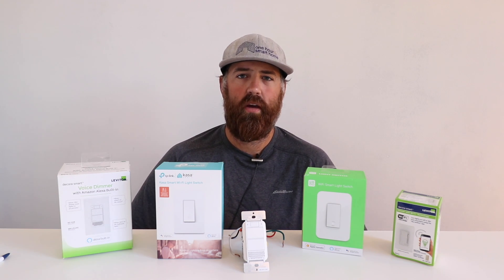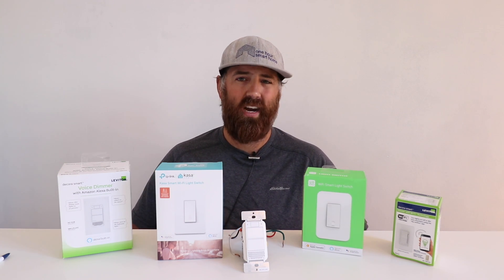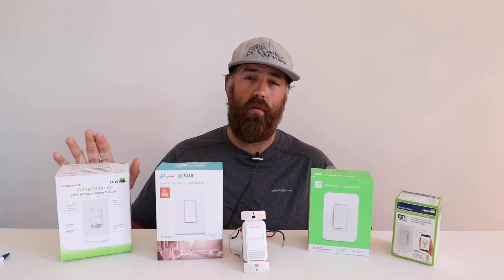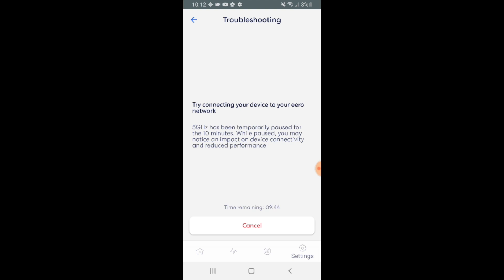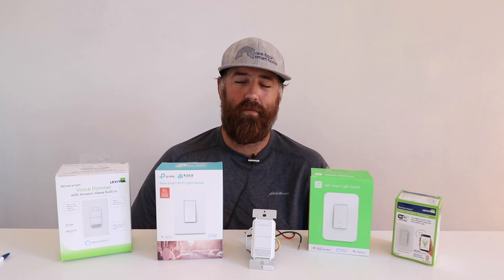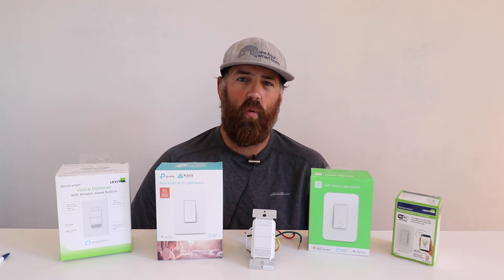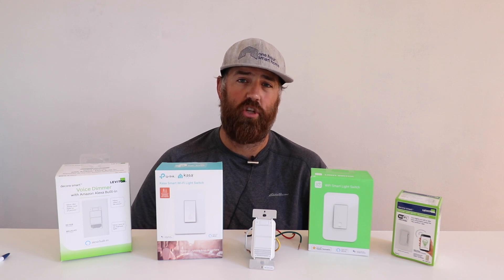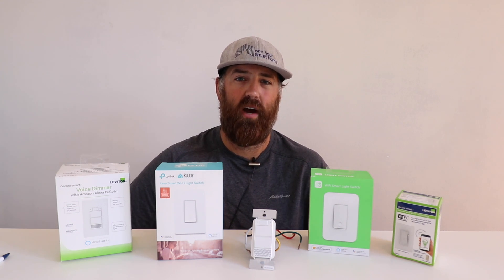Smart Switch Won't Connect To Wifi: 3 WAYS TO FIX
Are you having trouble getting your smart switch to connect to wifi? We have 3 easy fixes that can get your smart switch connected to the internet.

Most smart wifi switches connect to wifi networks in a similar manner, and there are a few simple solutions to most causes of smart light switches failing to connect to the internet or switches that won't connect to wifi.

3 WIFI LIGHT SWITCH FIXES:
1. Connect to 2.4GHz Network
2. Check Wifi Network and Password
3. Wifi Network Range/ Wifi Network Age

One of the most common causes of smart switches not connecting to wifi is that many smart switches will connect only to 2.4GHZ networks even though most newer routers have both 2.4GHZ and  5GHZ wifi networks. What will commonly happen is that unless you disable the 5GHZ network temporarily the smart light switch will get stuck trying to connect to the 5GHZ wifi network and will not connect.